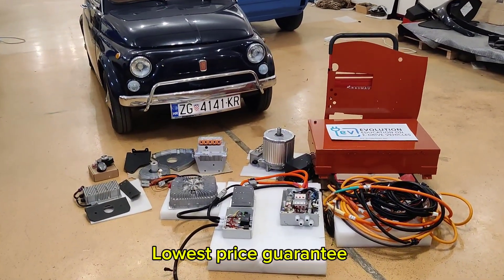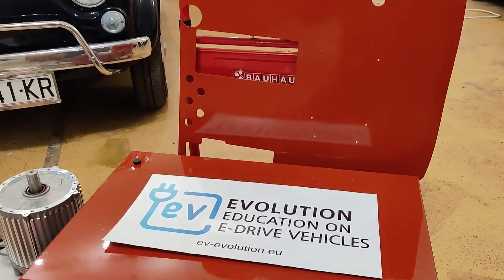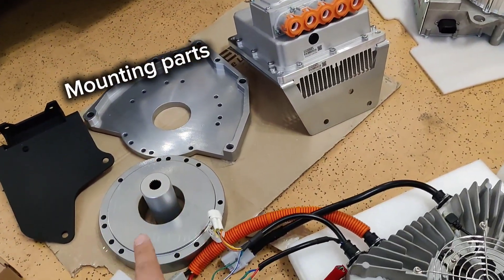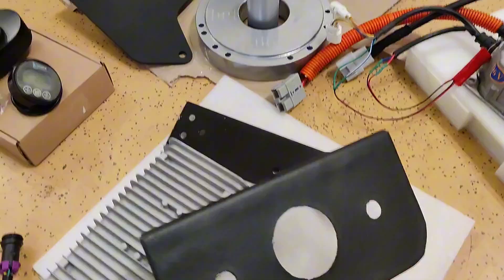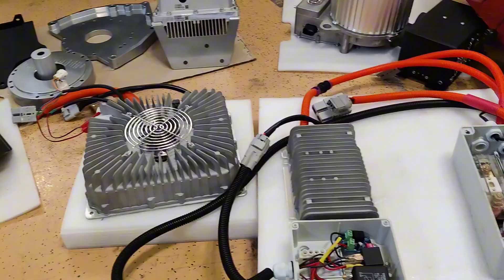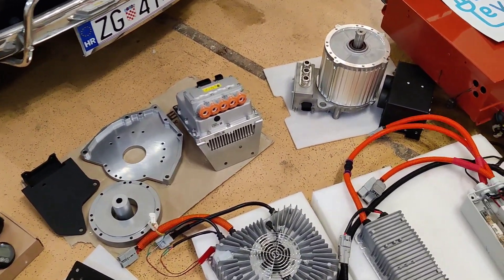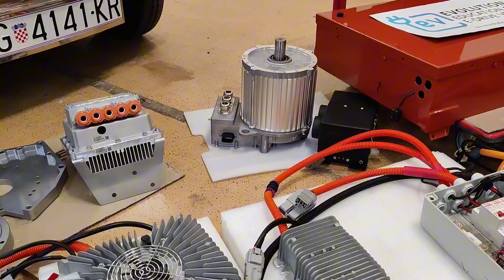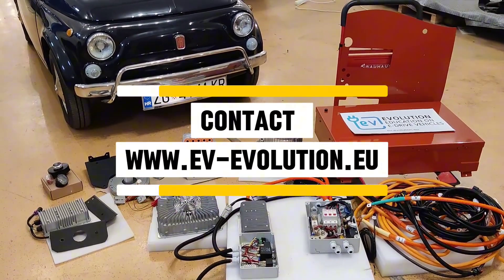The best Fiat 500 EV Conversion Kit - lowest price guarantee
Our EV Conversion Kit is designed with the best parts including LiFePO4 battery as the safest and longest lifespan battery on the market and PMSM motor with highest power density and highest efficiency.